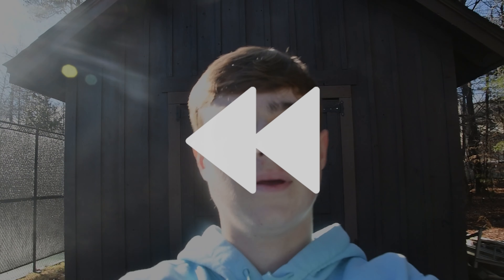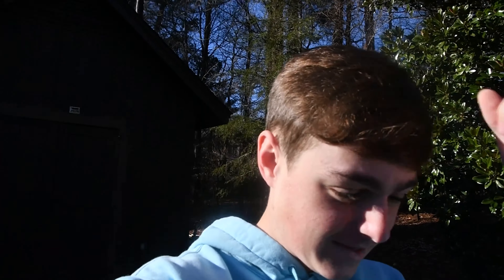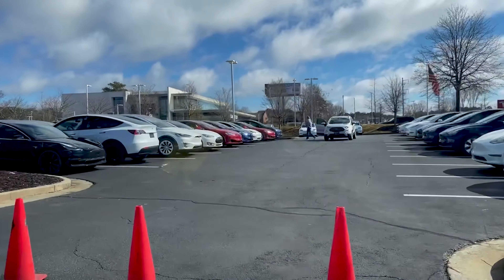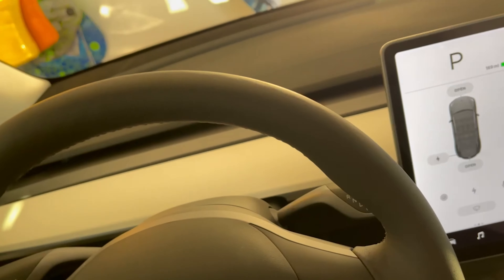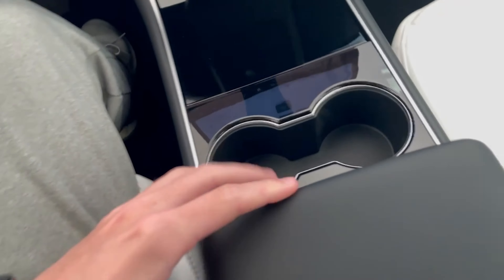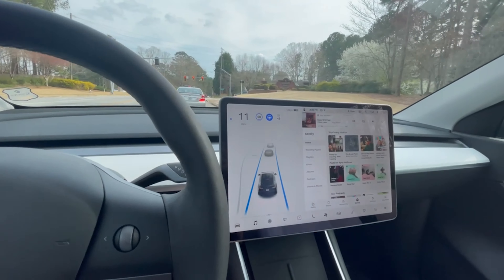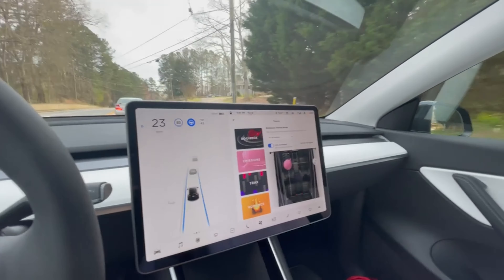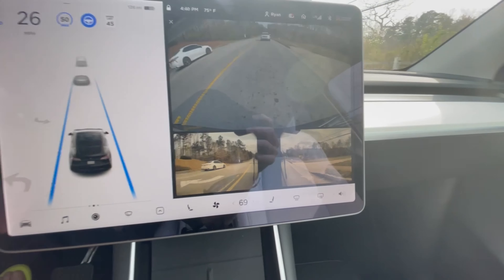MY BRAND NEW TESLA | 2021 MODEL Y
I bought my very own  brand NEW 2021 Tesla Model Y and it has finally came in so i can show it to you. I love this car and it is so good. Use my link if your buying a tesla.

0:00 Intro
0:12 Rewind
0:44 Picking up the car
1:42 JUST GOT THE CAR
2:57 Review
6:05 Smoothie Time
6:30 Outro

Need a VPN to play ROOBET? Here's 3 months FREE!